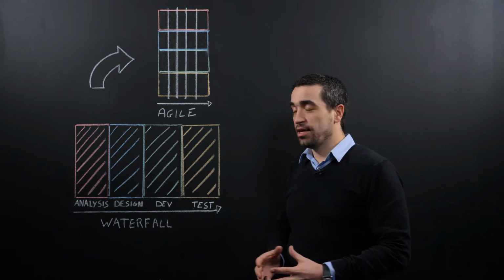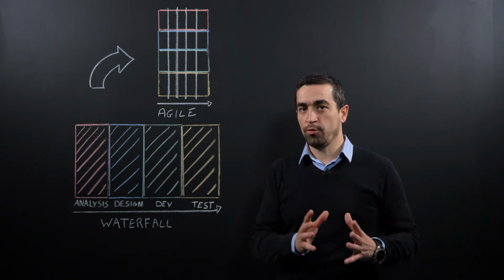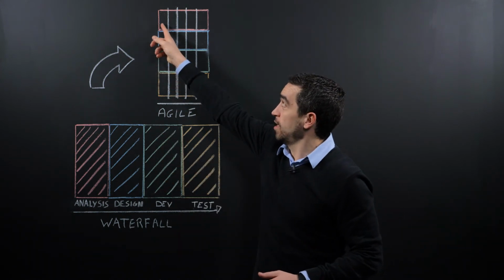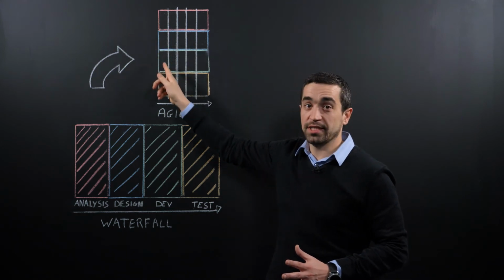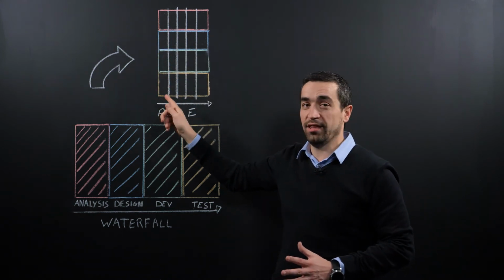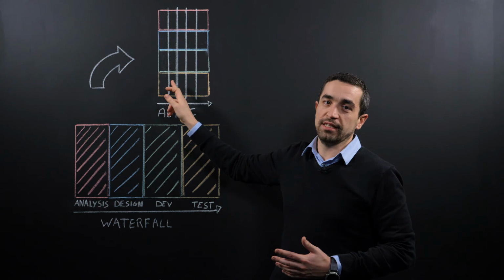What is Agile Development, and how to apply it to Crestron Programming?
This video offers a basic understanding of Agile Development and how it differs from a more classical development approach. We’ll provide an example on how to apply this to a Crestron solution and how it will help you protect budgets and deadlines in your projects.

A-knowledge - From custom AV systems to fully integrated room booking solutions and from high level corporate, education and government projects to the world’s most luxurious private yachts, we deliver a variety of services to provide our customers with solutions that meet cost, schedule and quality targets.